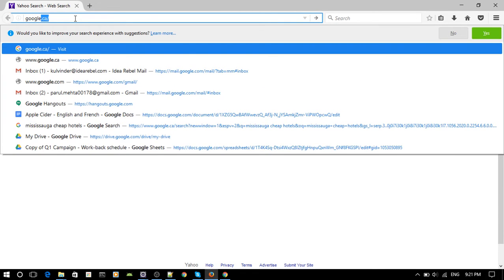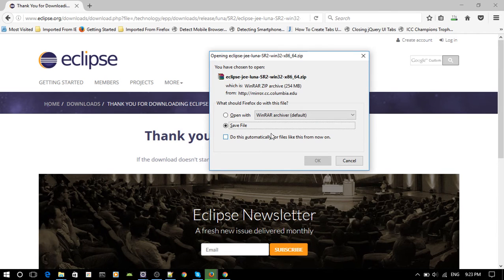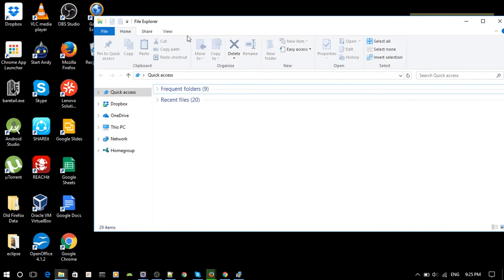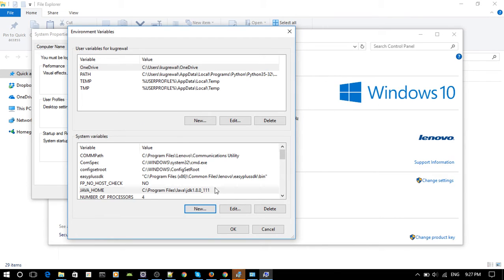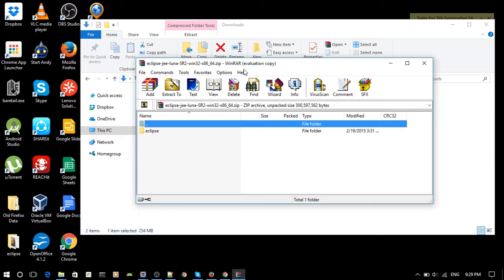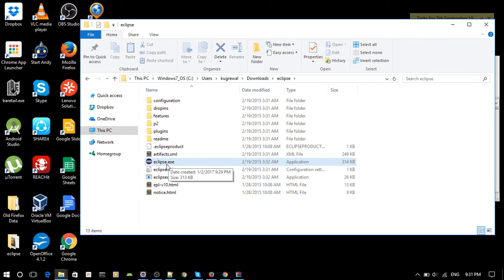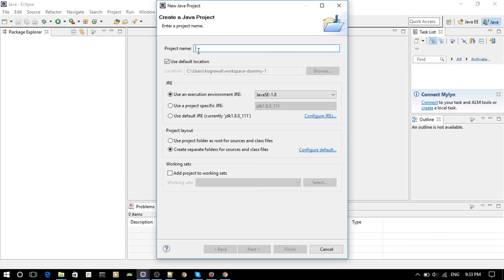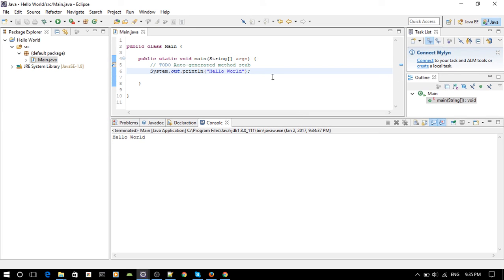Java Beginners Tutorial - 1 Downloading/Installing JDK, Eclipse, Setting Java Home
Java Beginners Tutorial - 1